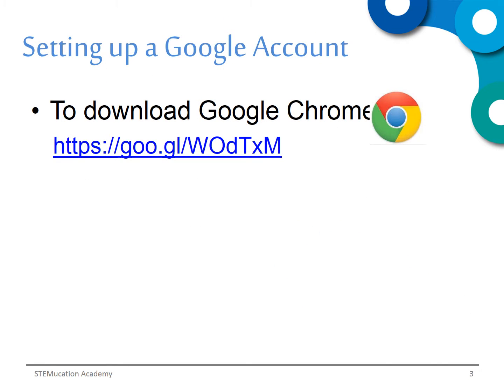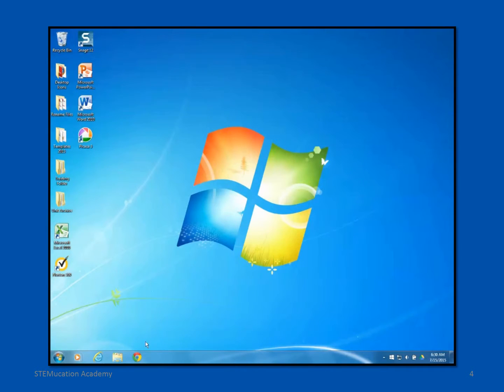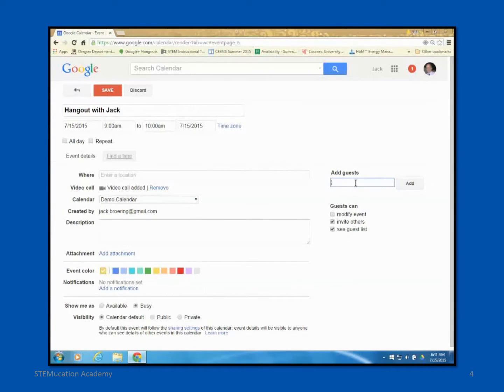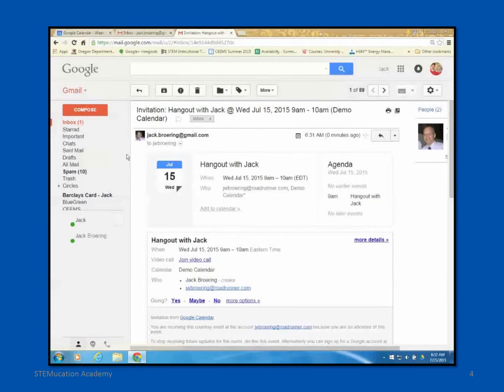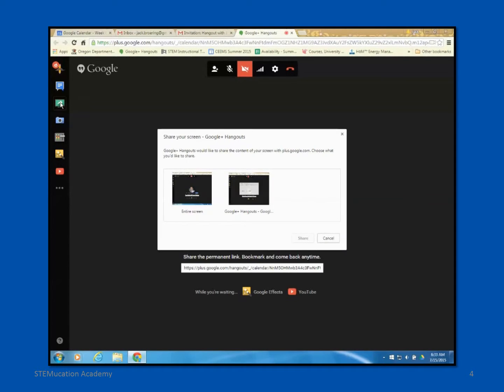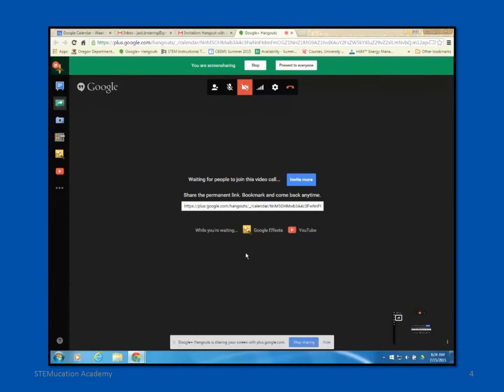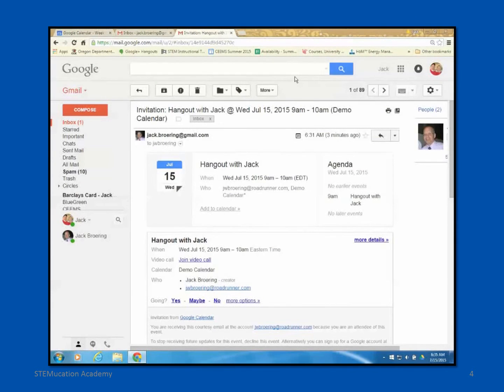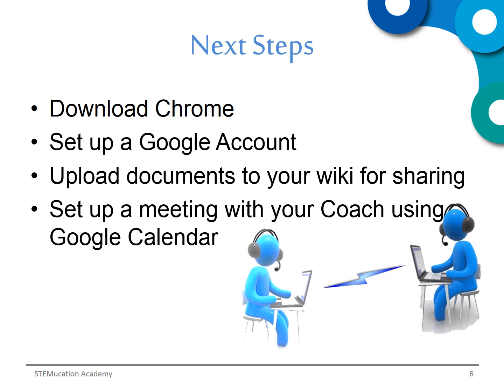Collaborating Using Google Hangouts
STEMucation Academy provides online professional development for teachers in middle and high school.  This video illustrates how to work virtually with a coaching partner.